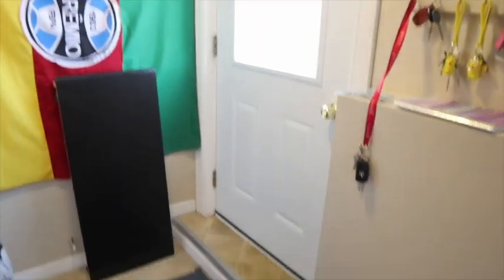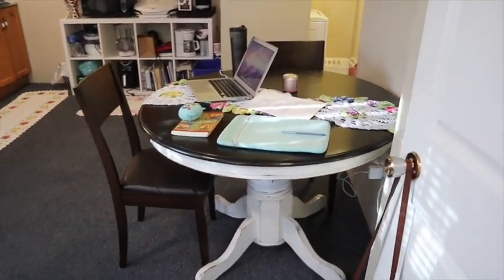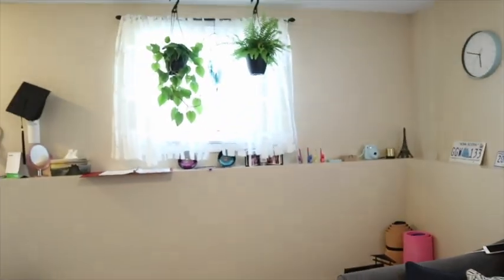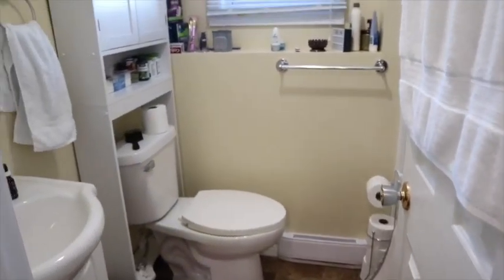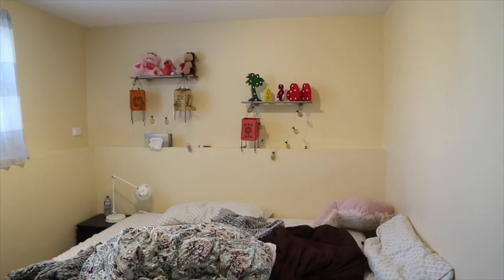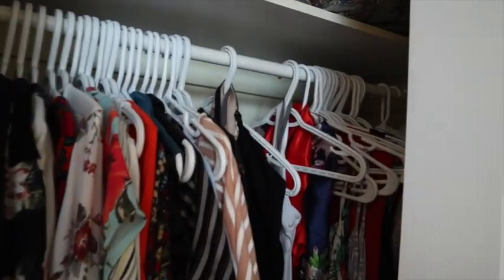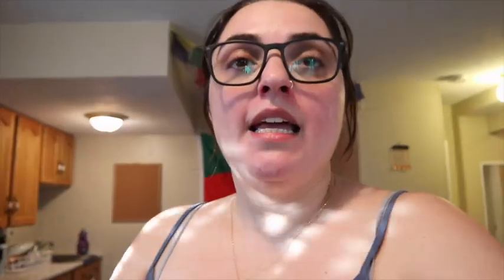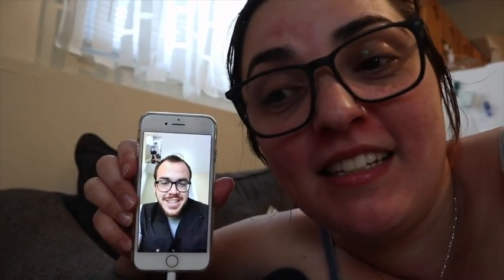Corner Brook - NL / Mini-Apartment Tour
Sharing with you guys a little bit of my mini apartment in Corner Brook - NL.